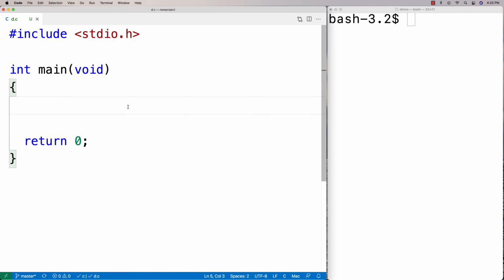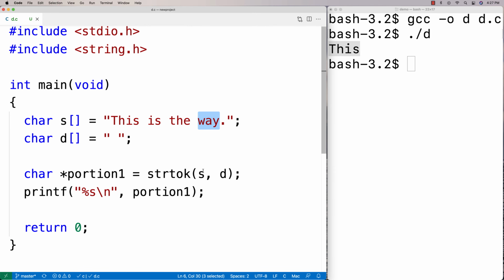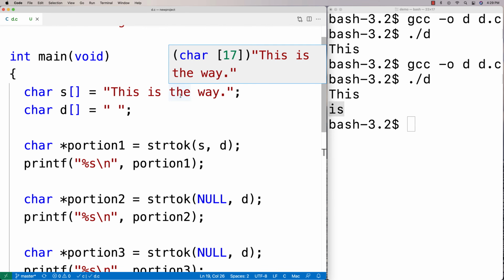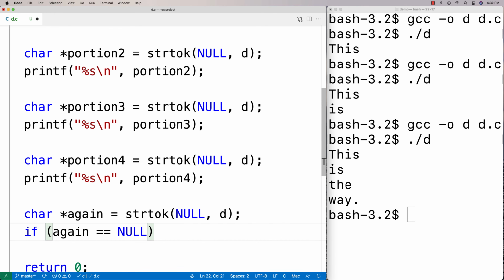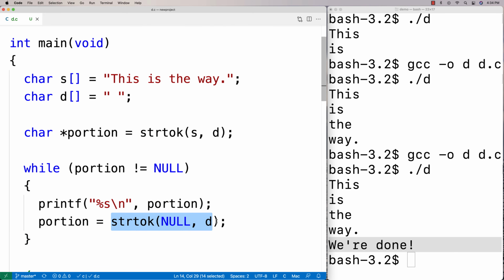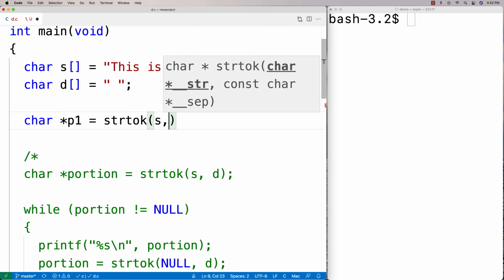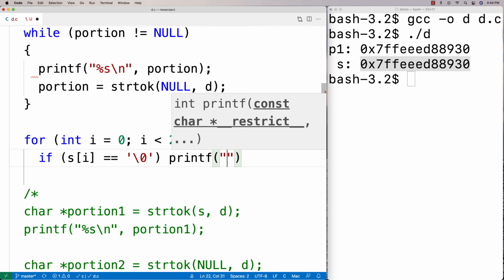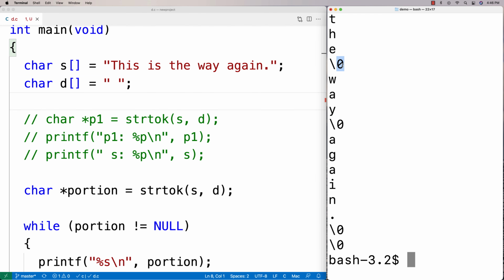strtok() function | C Programming Tutorial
An overview of how to use strtok function in C. Source code to build a portfolio that will impress employers!